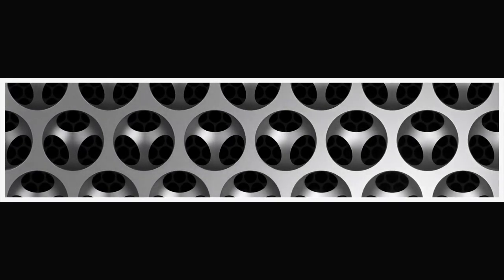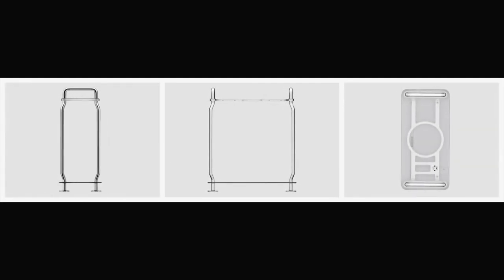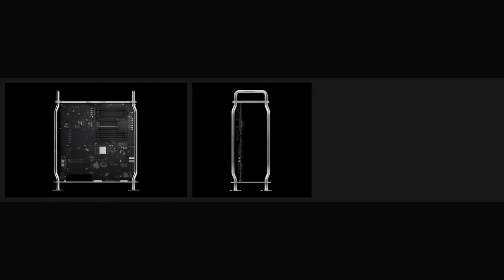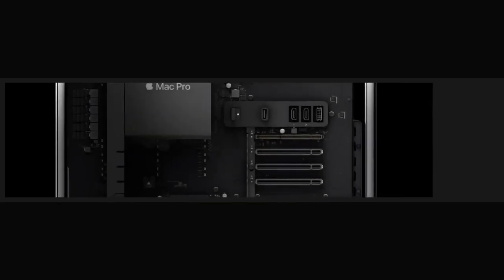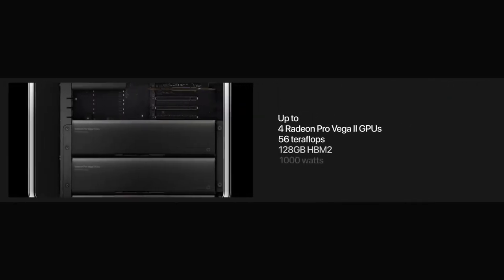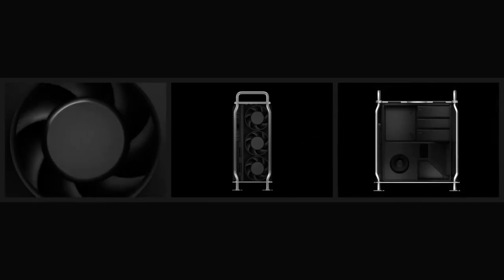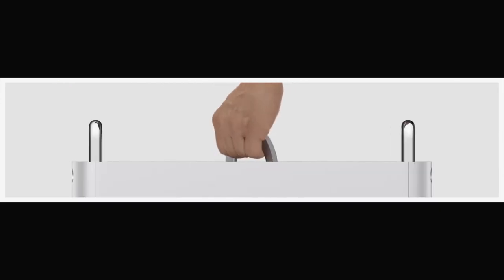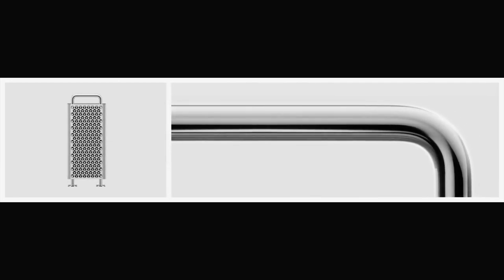Introducing Cheese Grater (2019 Mac Pro Parody)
*we have created a new high-performance

cheese grater for our professional users

that especially under need to be

lightweight and expendable

with virtually unlimited possibilities

for customization the entire framework

of this specialized

cheese grater is made from stainless

steel from top to bottom it is the

necessary structural foundation of a

machine built to grind cheese with

absolutely flexibility and

uncompromising utility the space frame

provides a 360 degrees access for you to

clean the machine after each use hey I'm

Dan Ian they don't care what you think

about this machine but what I will say

is that this is built for configuration

and expansion the new grinding module

can have up to 28 cords and it can run

continuously a maximum frequency

indefinitely our 12 g slots can

accommodate to 12 slices of cheese for

the most demanding tasks and eight

ventilation slots allowing users to fill

the system that truly grinds cheese for

many pro chefs the mouth taste is key to

get the best cheese so we created a new

grinding architecture that is sharp

enough to grind 12 under about 3 ports

at once making it the world's most

powerful grinder if you still don't

understand how powerful this is it can

grind up to four GPUs at once to

transform the trees grating experience

we have created the cheese afterburner

it can be as hot as your computer trying

to run three streams of a K at once for

maximizing the performance of every

component our new cheese grinder uses

1.4 kilowatts of power at once our

dreamer fans blows hot air into the

cheese while it comes out this tote only

eliminates the needs of melting the

cheese after you grind it the thermal

system isn't closed entirely by this

aluminum plate there slice over the top

it's three dimensional cutters are

engraved on the outer and inner surface

the resulting sharp artists cutters

maximizes the efficiency of the grinder

are creative and extremely rigid

structure we didn't have to put

everything in here but we did because

you pay us money an optional wheel is

also included so you can easily move

the cheese grinder around.